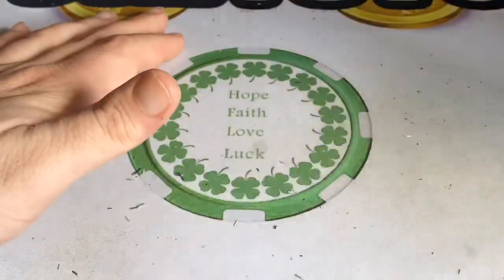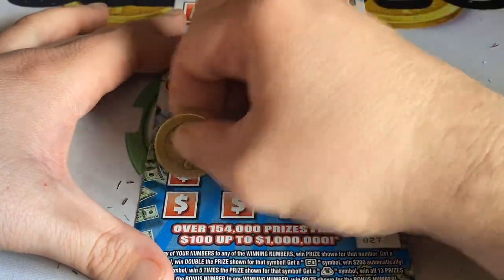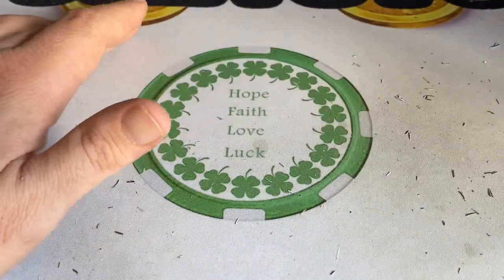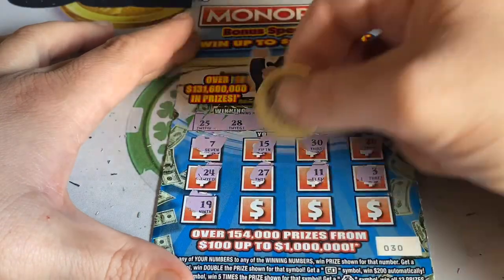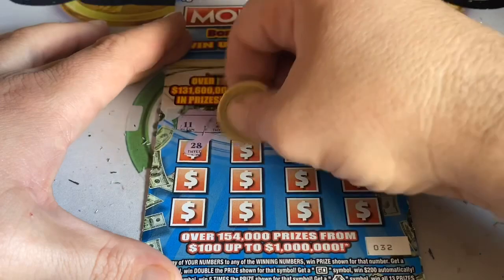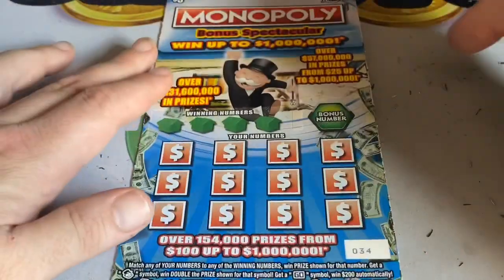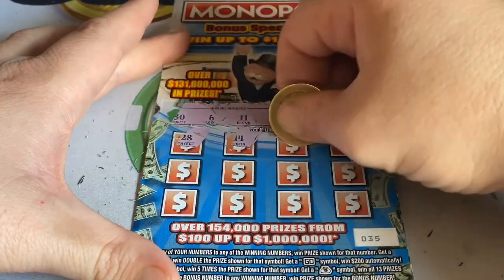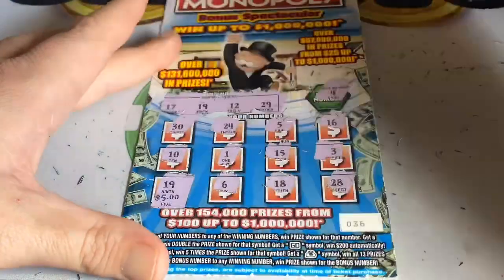Full Book of $5 Monopoly Part 3 florida lottery